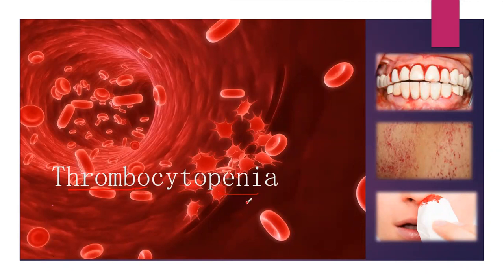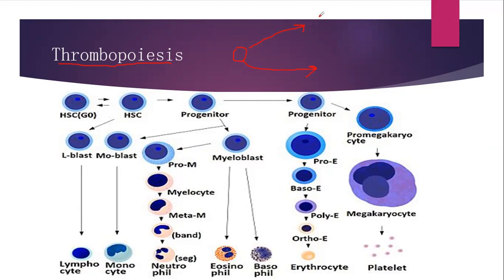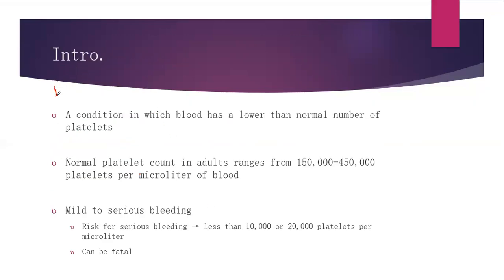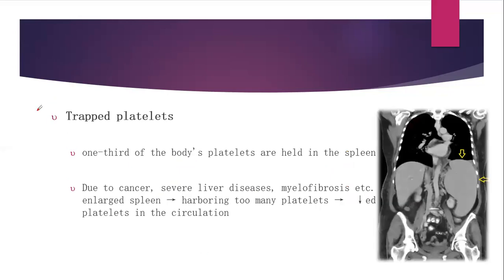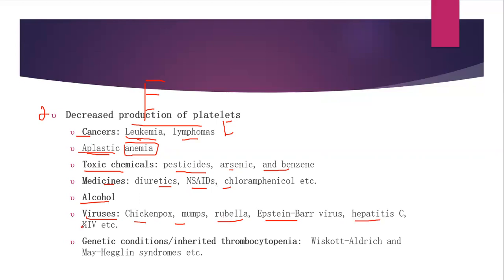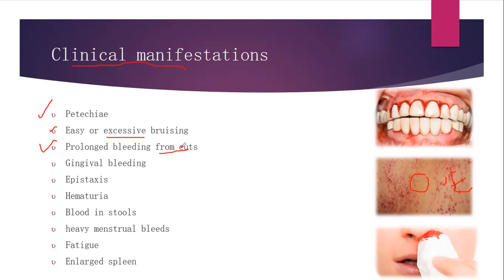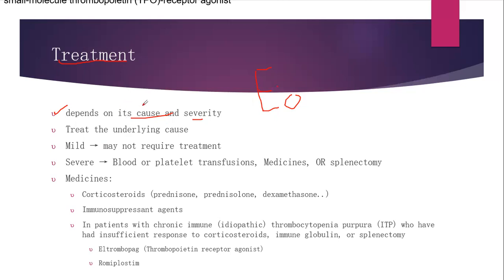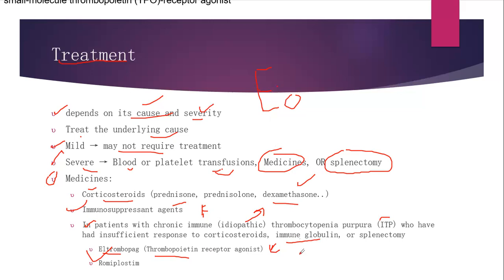Thrombocytopenia Explained: Definition, Causes, Symptoms, Diagnosis & Treatment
🔍 What is Thrombocytopenia?
Thrombocytopenia is a condition marked by a low platelet count, increasing the risk of bleeding and bruising. This video breaks down everything you need to know about this blood disorder in a clear, informative format for both medical professionals and the general public.

🎥 In this video, you’ll learn:
✅ Definition of Thrombocytopenia
✅ Common and rare causes (e.g., infections, medications, autoimmune conditions)
✅ Key signs and symptoms to watch for
✅ How doctors diagnose thrombocytopenia (blood tests, bone marrow exam, etc.)
✅ Available treatment options (from lifestyle changes to advanced therapies)

📌 Whether you're a healthcare student, patient, or caregiver—this video will give you a solid understanding of this important condition.